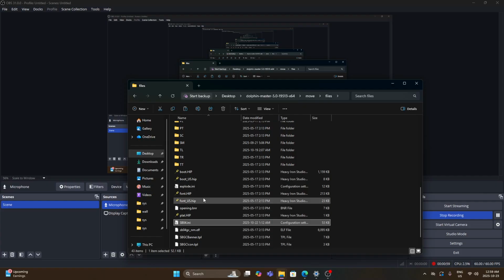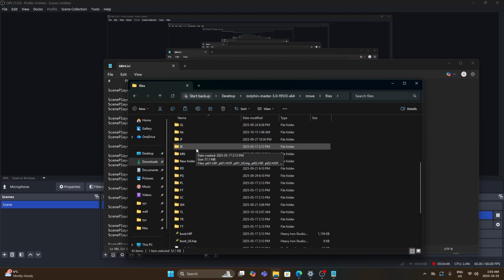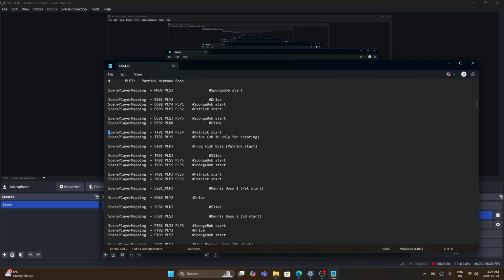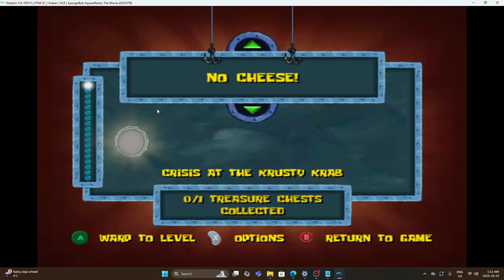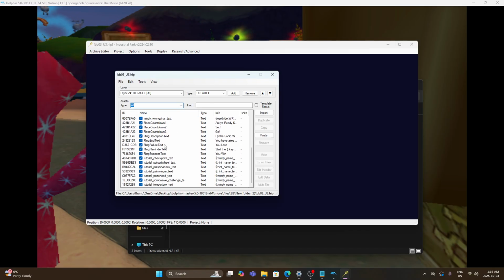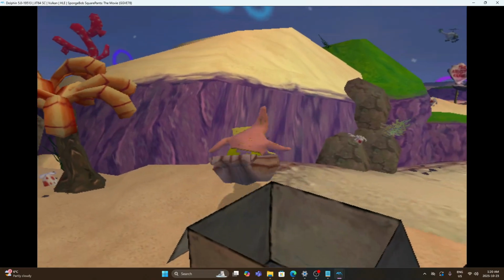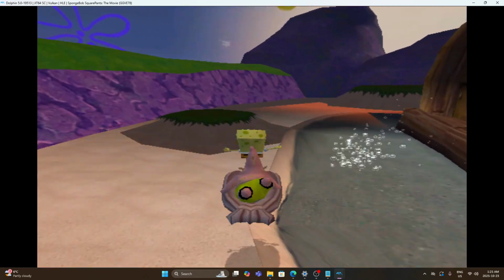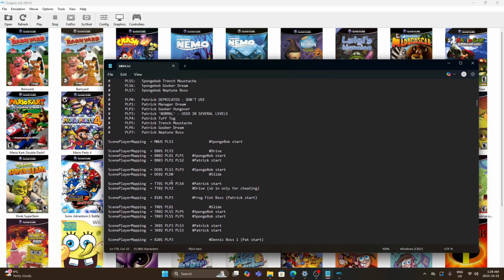how to change the player character in SpongeBob movie game